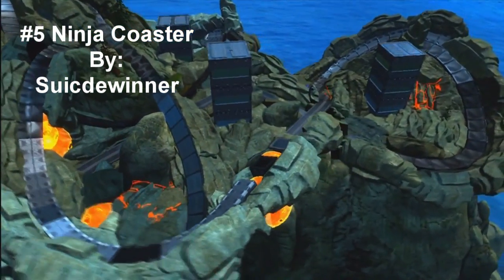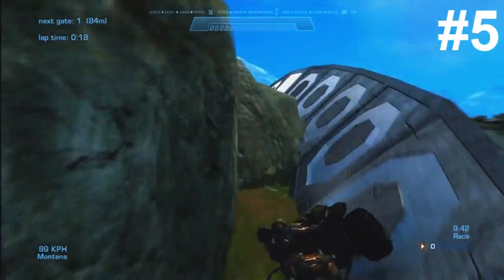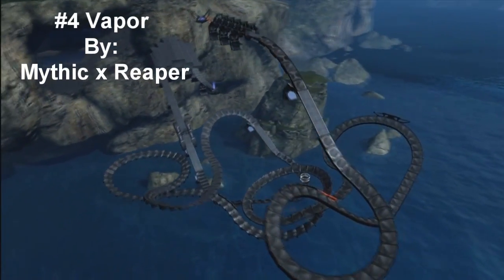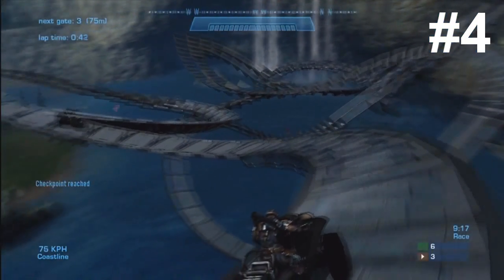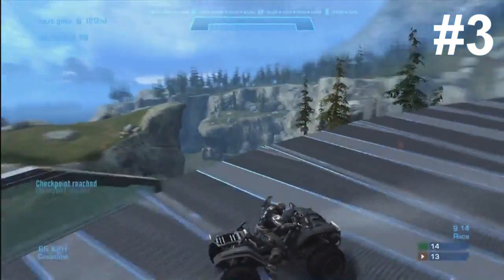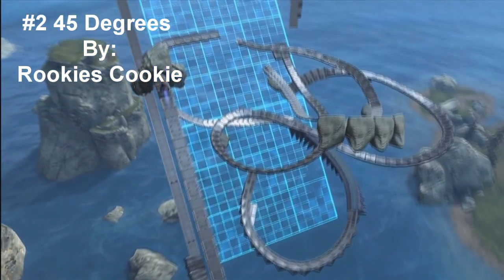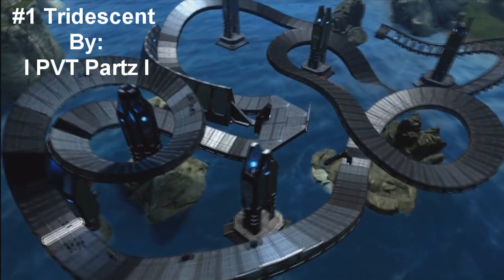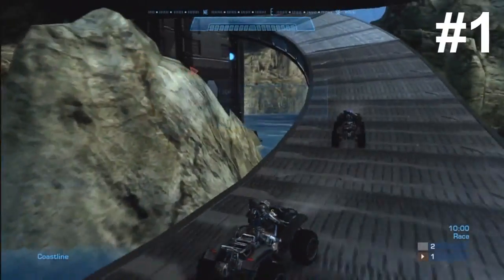Halo Reach Top Ten Racetracks September 2011 (#1-#5)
#1 Tridescent by: l PVT Partz l PVT Partz l
#3 Crossfire by: HaZz 2k9 2K9
#4 Vapor by: Mythic x Reaper x Reaper